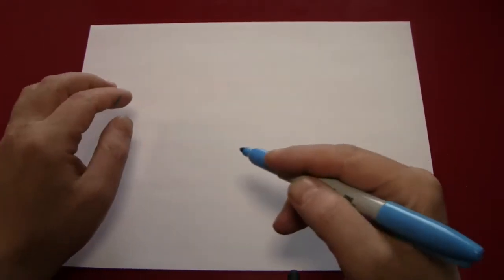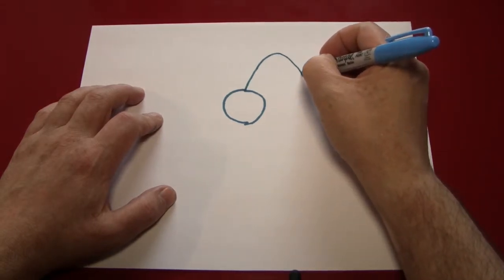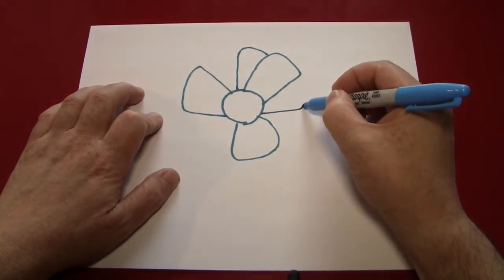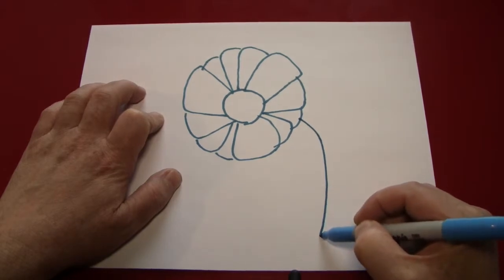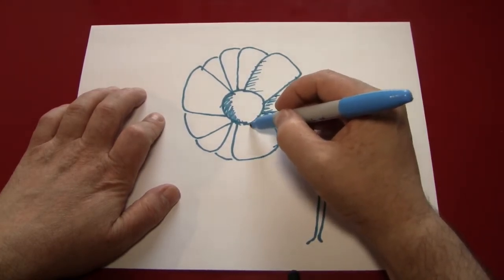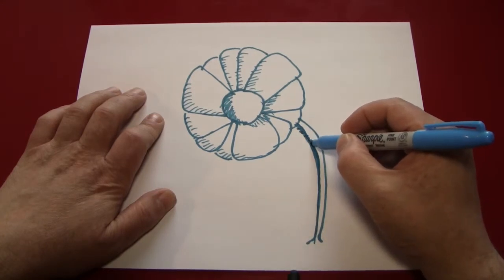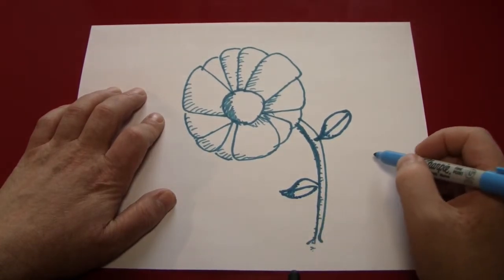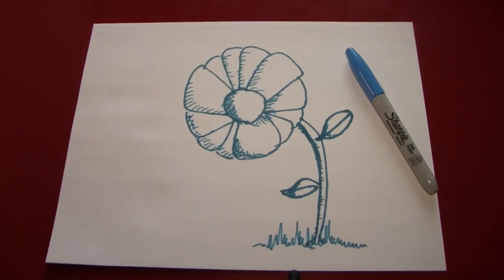Doodling (Drawing a Flower)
Hi Everybody,

Last episode, I made the offhanded comment that 'you' already know how to draw a flower. I regret this very much. It was an assumption and I was wrong to make it. To make amends, today we draw a flower.

I made a general flower with minimal detailing. You could make the flower very differently by simply changing the petals, proportions, color, patterns or whatever. Find a picture of a real flower or a real flower itself and copy that.

My style of illustration is not very sophisticated but hopefully some of the tips I give are valuable. Please pass these videos on to anyone you know who likes to draw or you think might want to.

You could be watching cats play chess or something. Your attention is much appreciated.

rocking,

Rev. Jay